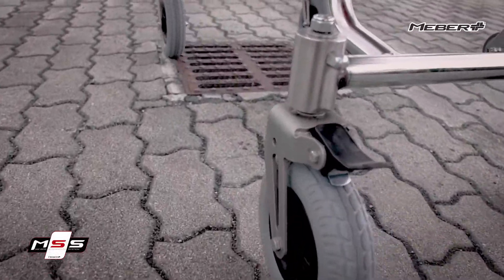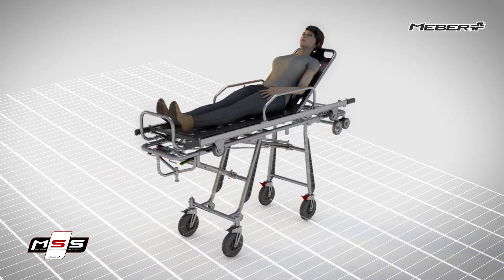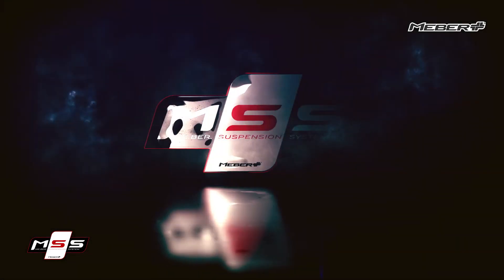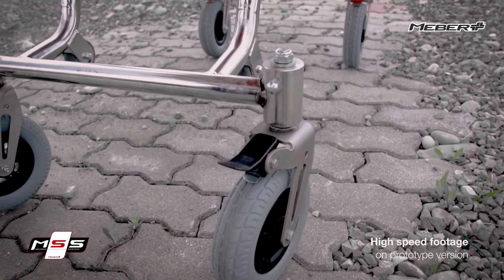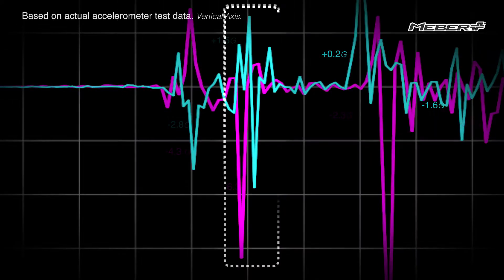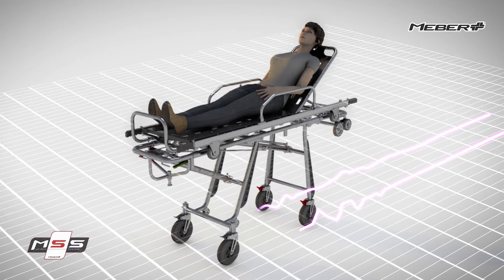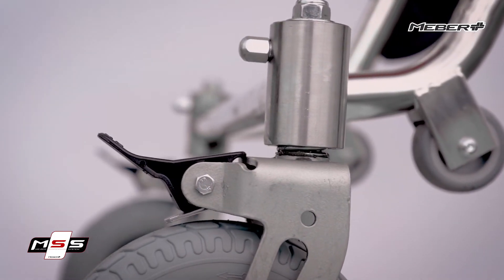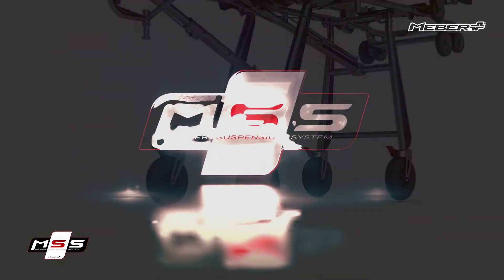Me.Ber. Suspension System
Vibration reduction during a rescue is essential! There are numerous situations in which it is necessary to avoid the patient receiving stresses as to aggravate her condition. Vibration reduction is the best way to prevent bumps and jolts from the rough terrain being transferred to the patient throughout the rescue mission. For this, Meber has developed the Meber Suspension System, or MSS. It is a design logic that allows rescue devices to exploit the combined effects of suspension, design and advanced manufacturing techniques to increase patient comfort and safety.

How can vibrations and shock be reduced?

When thinking of recovery devices, the patient and the rescue in a single synergistic system; these factors were fundamental. This is a system in which gradually the forces caused by movement on the ground and subsequently by ambulance transportation are reduced or eliminated.

The crux of the Meber Suspension System or MSS is the innovative suspension system at the rear wheels of the stretcher.

Experimental tests show that this system leads to a reduction of more than 50% from major forces.

The residual vibrations are then further dampened by 6 natural rubber anti-vibration mounts positioned on the fixed stretcher. This innovation aims to ensure a higher level of comfort and safety even during ambulance transportation.

The wheels at the point of contact between the ground and the stretcher are also fundamental. To ensure the effectiveness of the suspension, we use 200 mm polyurethane wheels that firstly provide an optimal absorption from the strains.

The combined action of the active suspension and the anti-vibration mounts to the stretcher allow for very high levels of comfort and safety.

Meber products, were developed according to the MSS concept and they reflect the philosophy of total quality and safety in the entire Meber range: our products are designed to allow operators to express their full potential in maximum tranquility and safety.